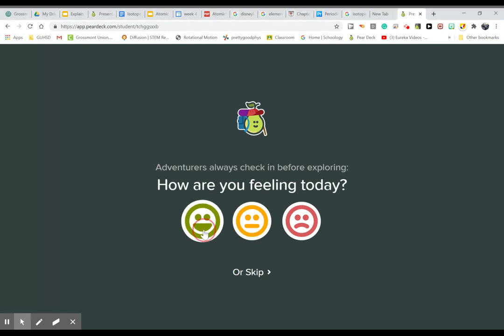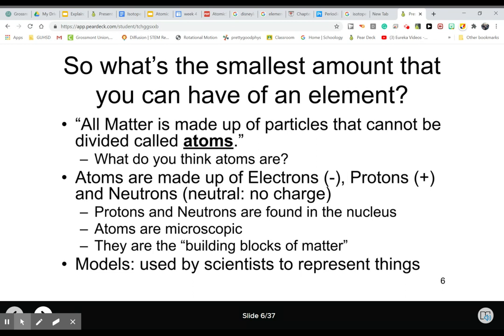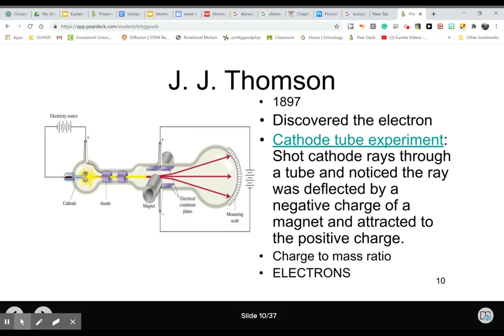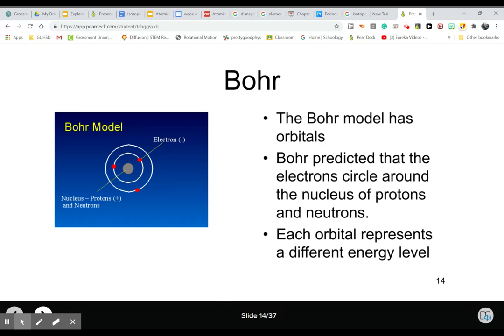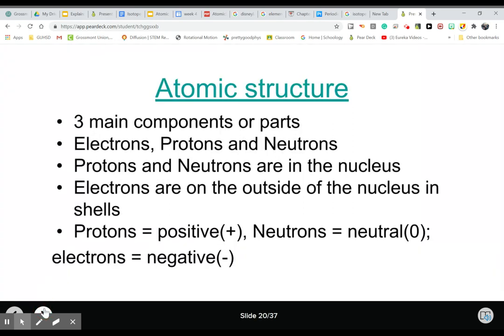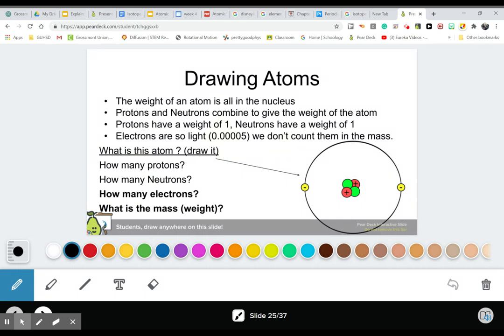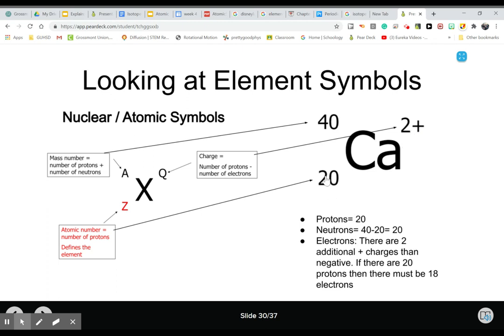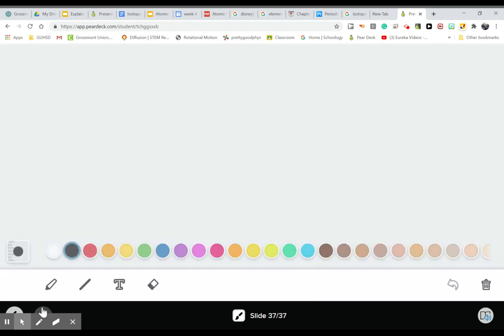Atomic Structure notes (Peardeck)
These notes go through atomic theory and how to determine the components of an atom.